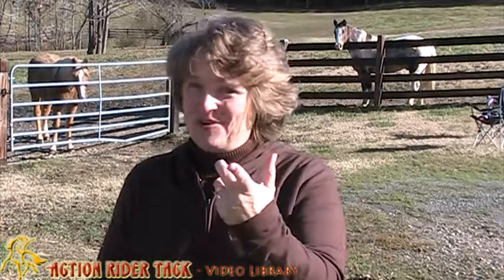3 Tips for Your Winter Barefoot Horse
- For those of you that have Barefoot horses this winter, there are 3 tips that we would like to share with you about keeping your Barefoot horse healthy.
1) Don't let your horse stand around in mud. This causes the development of thrush.
2) Put down pea gravel in the paddock, eating area and water tank. Conforms to the underside of the hoof, massaging and protecting the frog.
3) Keep your horse's trim on schedule and have protection on hand (we recommend Easycare Easyboot Hoof Boots with Studs) in case you decide that you want to ride!

These 3 easy tips will help keep your barefoot horse healthy and safe throughout the winter.